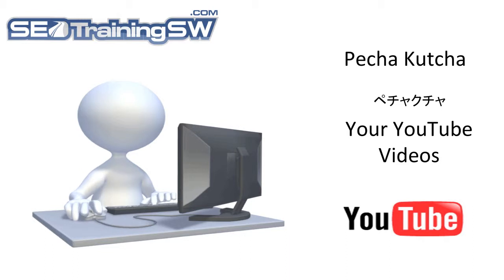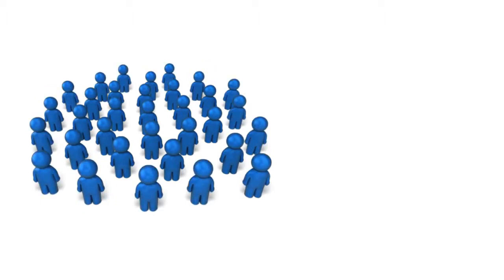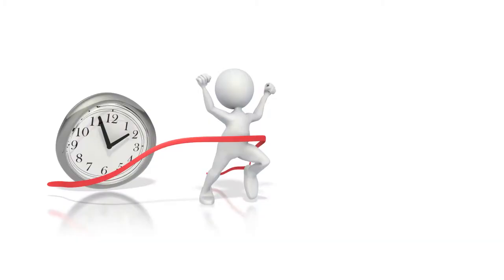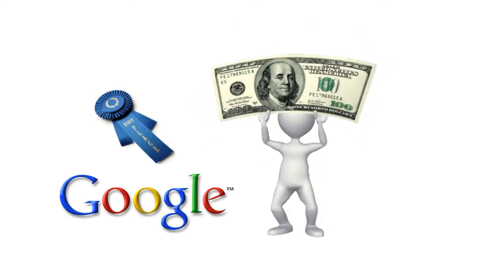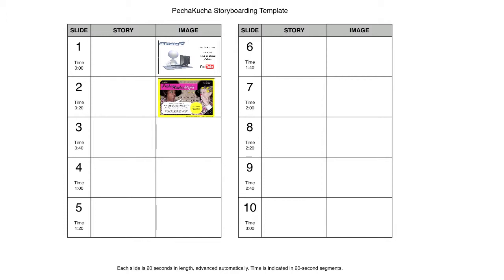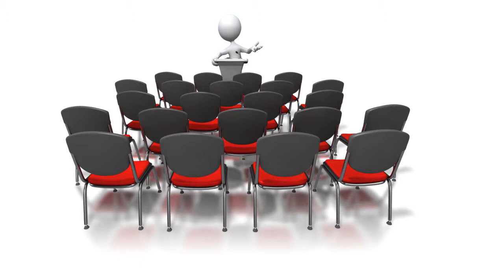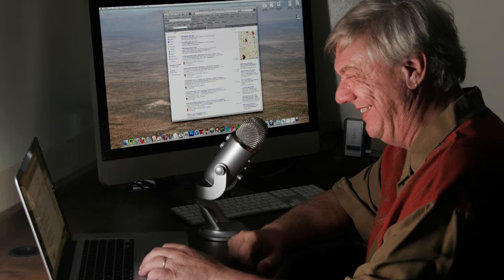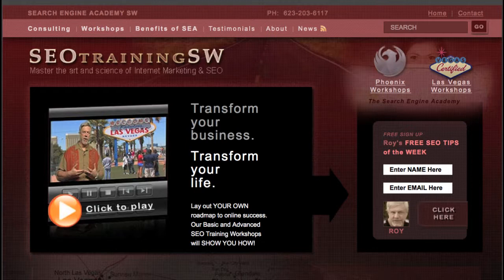Pecha Kucha YouTube Videos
Are you an Internet Marketer who is looking for ideas on how to script your YouTube videos? If so consider trying the Pecha Kucha method. Typically Pecha Kucha presentations are made live, before an audience, however it is a great method to help you storyboard out your ideas for your YouTube videos and to create a engaging, high quality video.